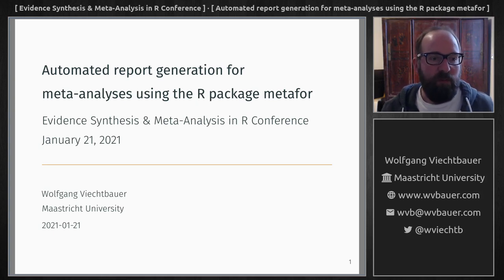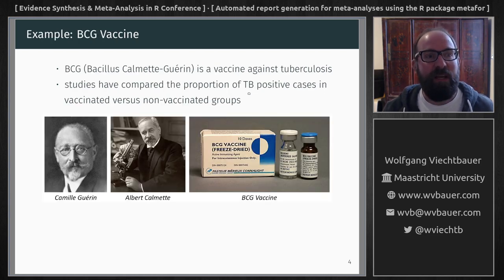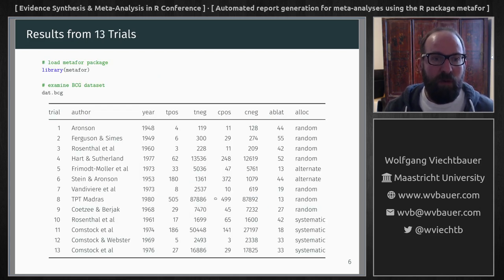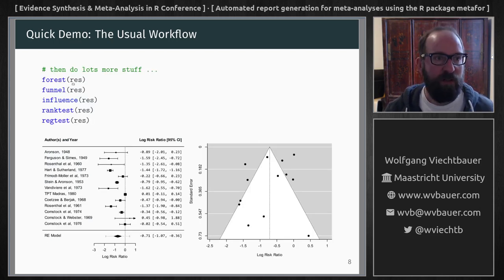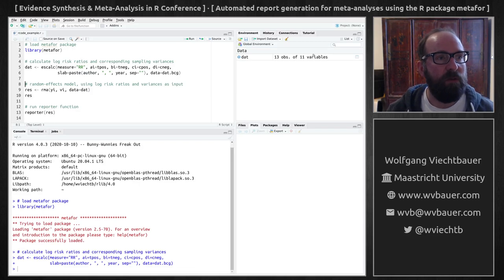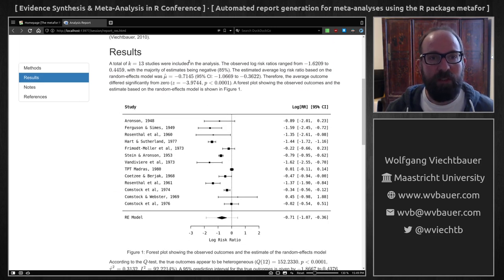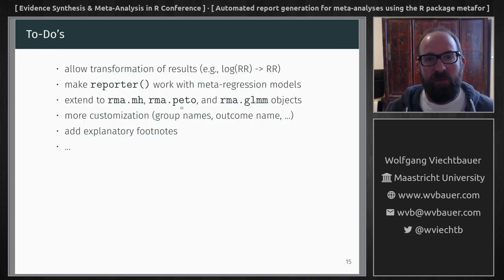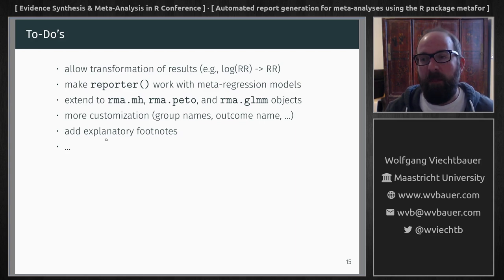ESMARConf2021 Session 1B (Automation (other)): Wolfgang Viechtbauer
Presenter: Wolfgang Viechtbauer
Title: Automated report generation for meta-analyses using the R package metafor
Abstract: After running a meta-analysis, users are often inundated with a wide variety of statistics and plots that represent various aspects of the data (e.g., forest and funnel plots, an estimate of the average effect and its uncertainty, the amount of heterogeneity and a test thereof, checks for the presence of potential outliers, tests for the presence of small-study effects / publication bias). One of the challenges is to translate this information into a coherent textual narrative based on current reporting standards. In this talk, I will describe how the R package 'metafor' can be used to automate this process. In particular, for a given meta-analysis, a report can be generated (either as an html, pdf, or docx file) that describes the statistical methods used and includes the various pieces of information in the way they would typically be reported in the results section of a research article.

Please cite as: Viechtbauer, Wolfgang (2021): Automated report generation for meta-analyses using the R package metafor. Presentation at ESMARConf2021. figshare. Conference contribution.